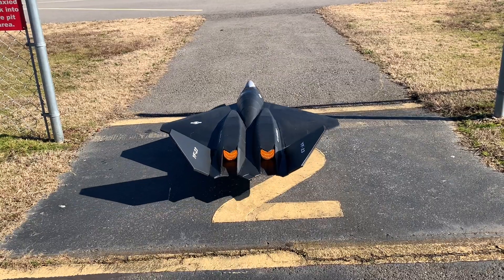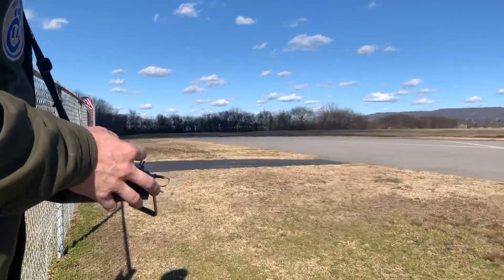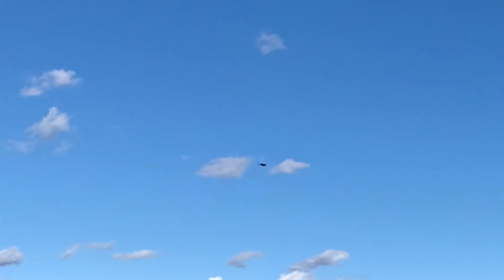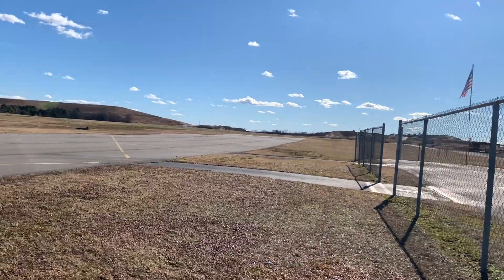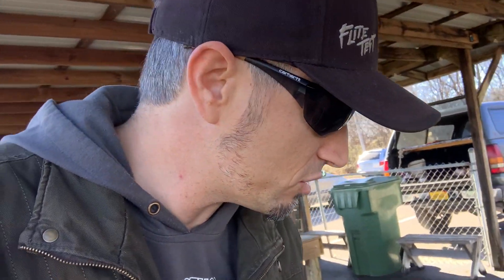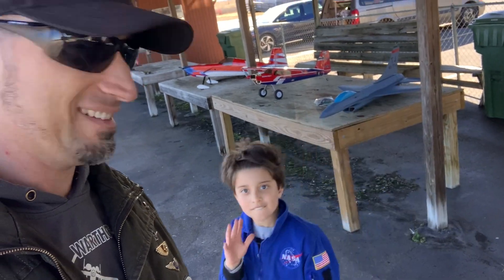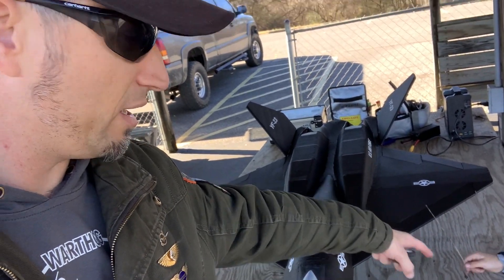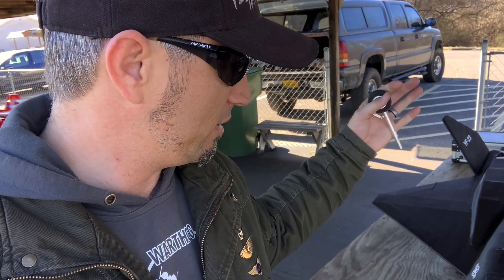Foamboard YF-23 - The Black Widow Flies Again!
This time she has paint!  Comment if you'd like to see plans :D